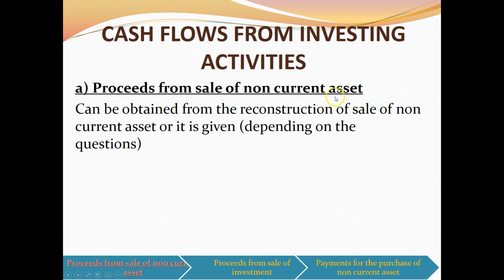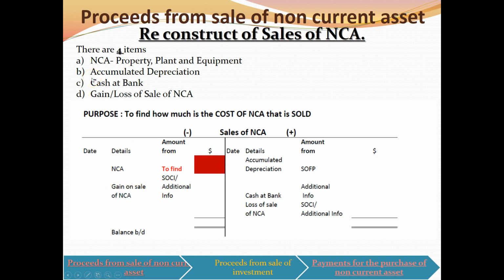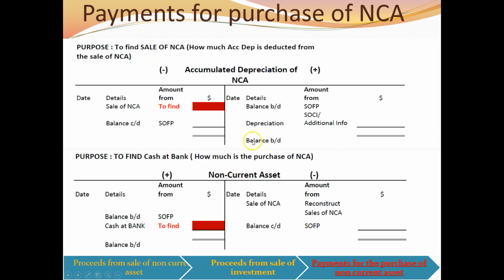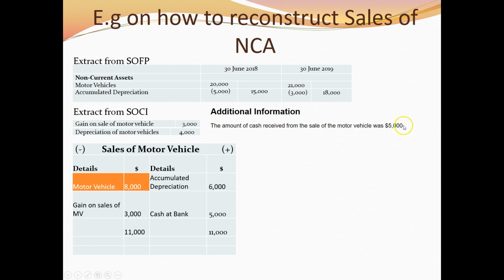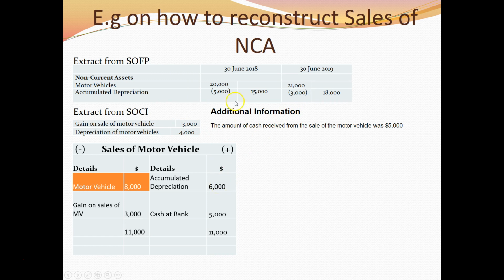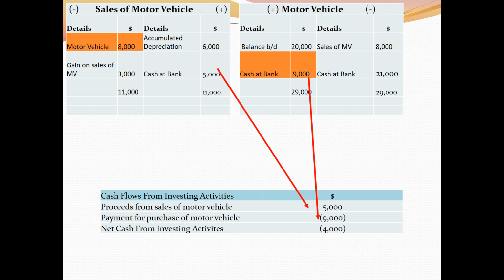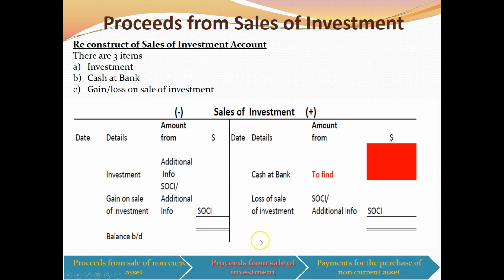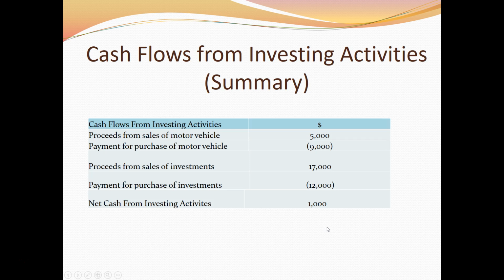Reconstruct Sales of NCA / Investments